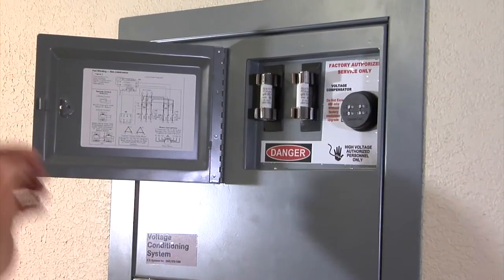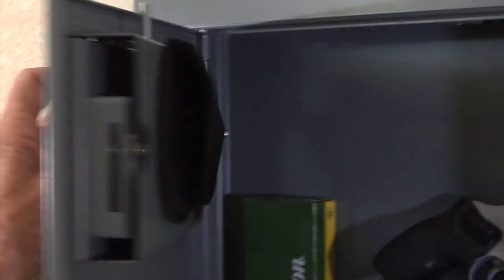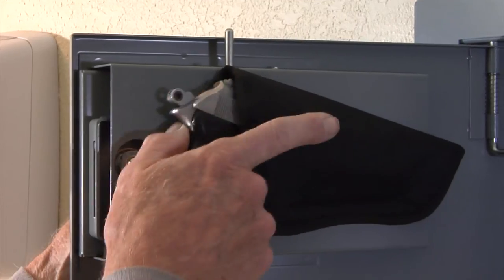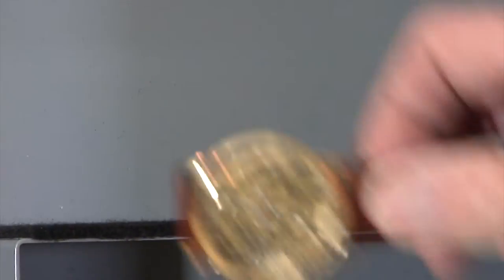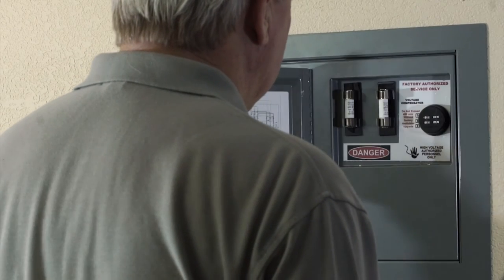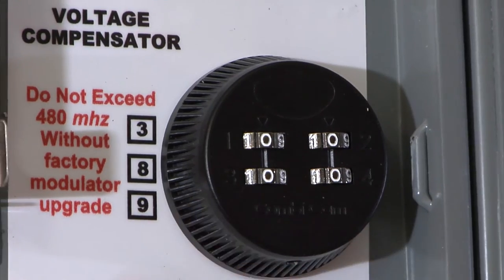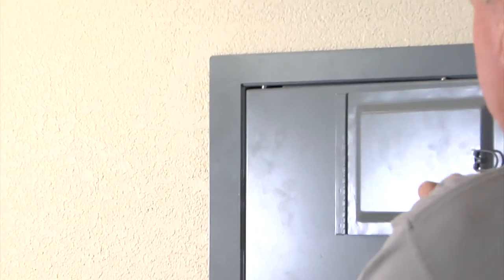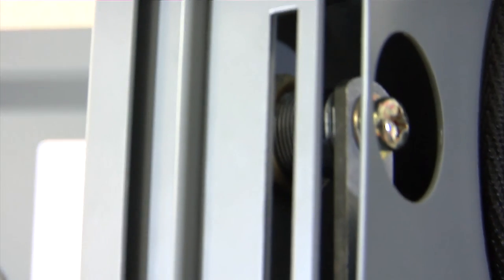Console Vault: The Red Herring Wall Safe Short Commercial